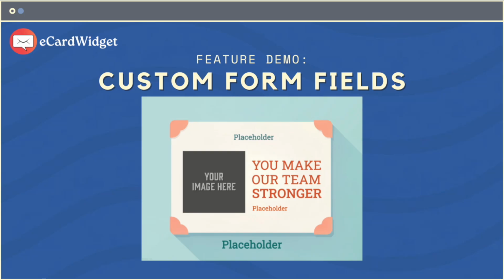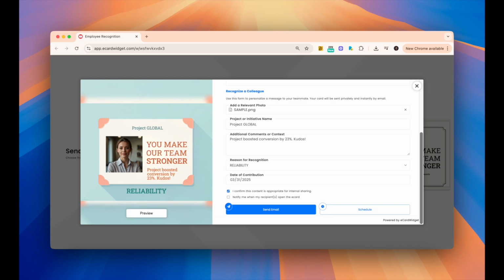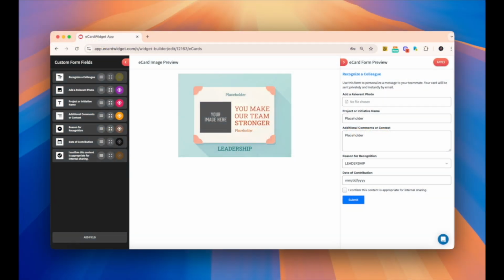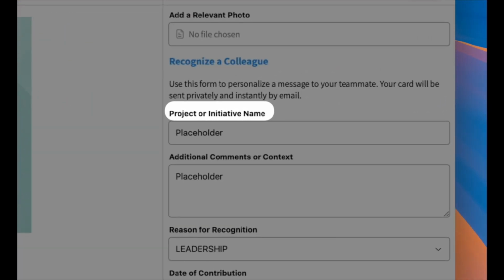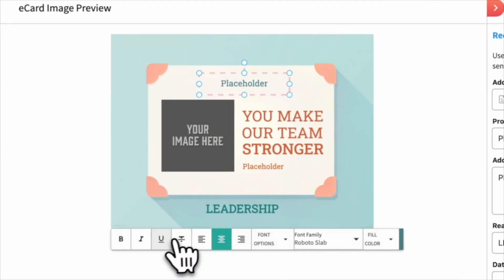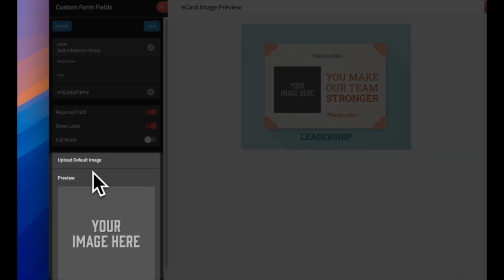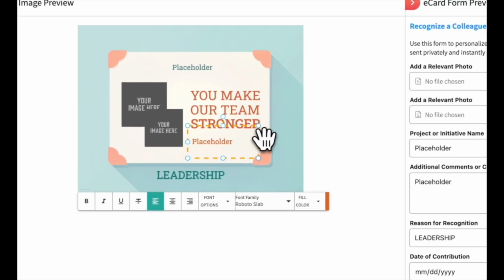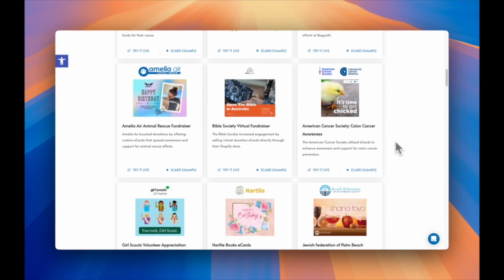How to Use Custom Form Fields in eCardWidget (Full Demo)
Transform eCards into interactive experiences with eCardWidget’s Custom Form Fields!

This demo shows how to collect images, project details, dates, and more—while generating beautiful, personalized, brand-aligned cards in real-time.

Perfect for recognition, events, feedback, and more.